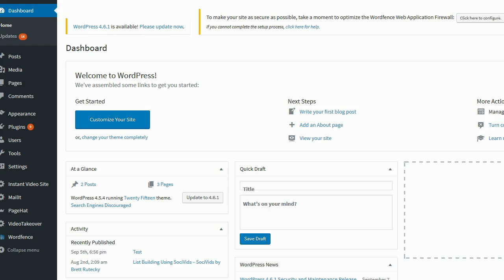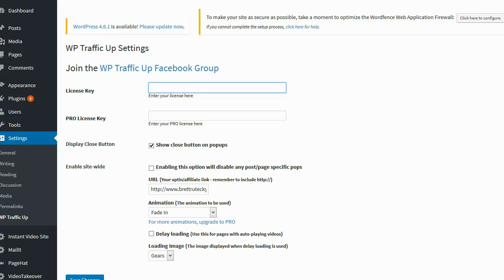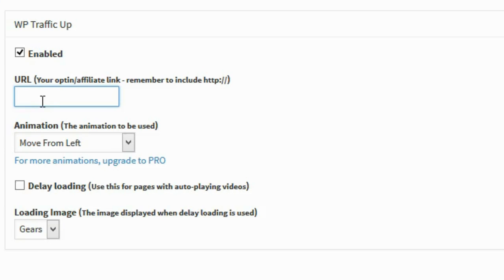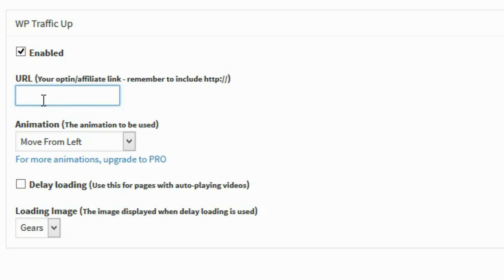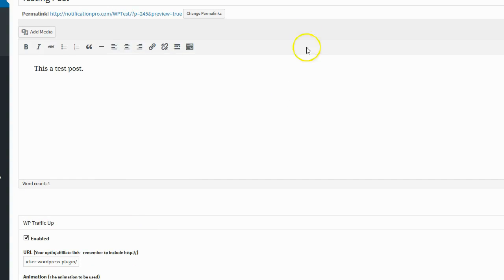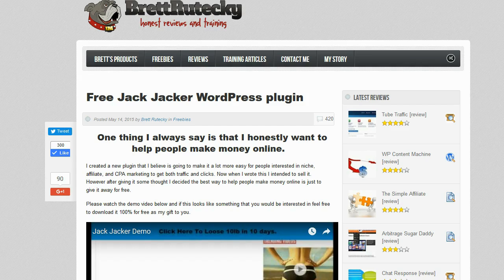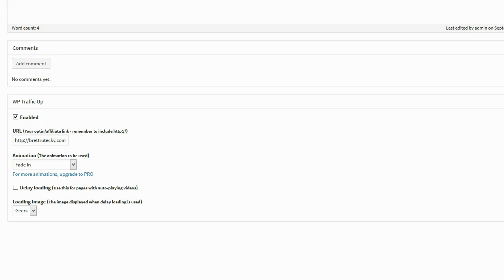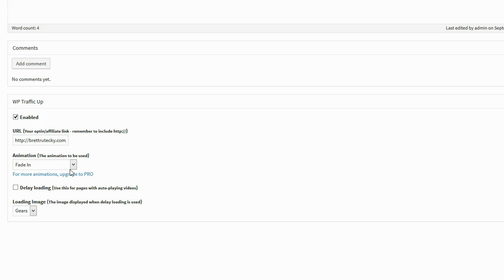WP Traffic Up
Walk through and review of the new WP Traffic Up WordPress plugin.